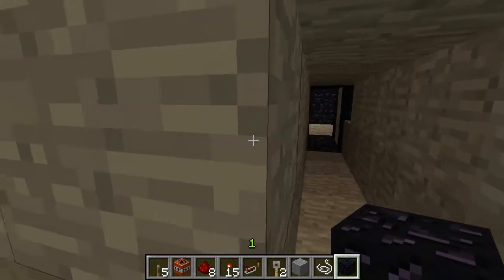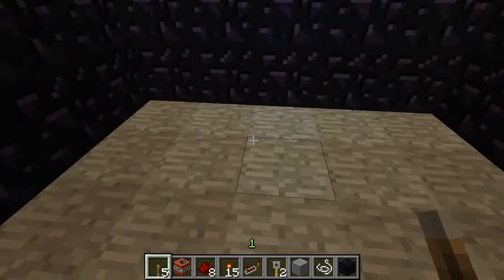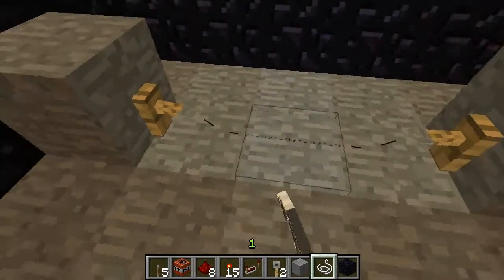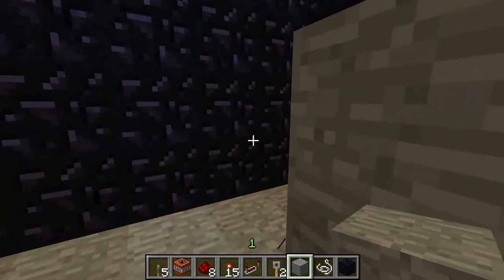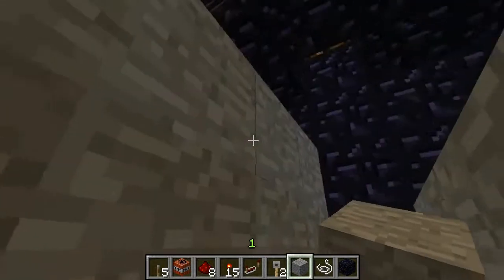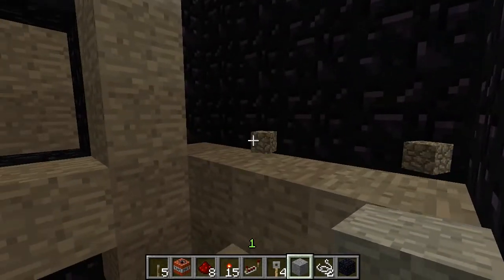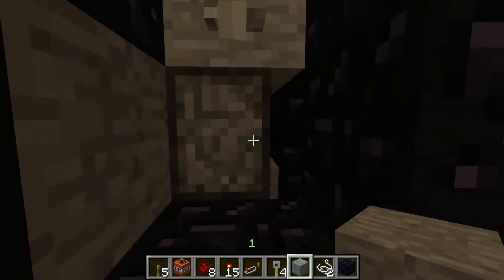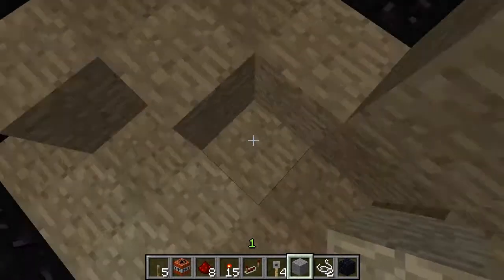Minecraft Tripwire Explosive Trap Tutorial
Learn to build a Tripwire Explosive Trap in Minecraft with this Minecraft Tripwire Explosive Trap Tutorial!